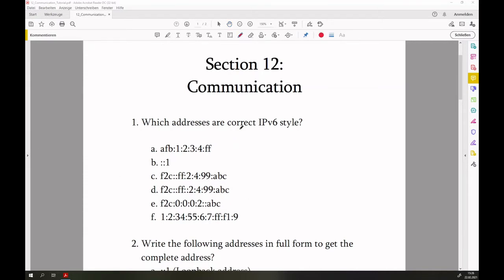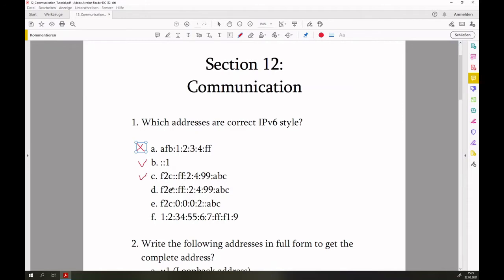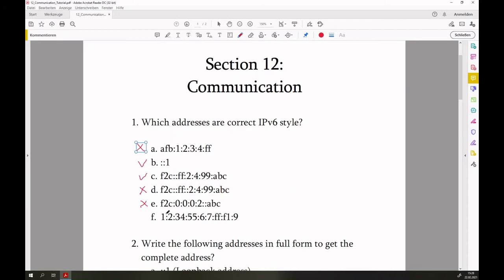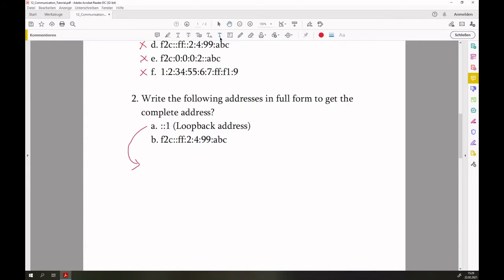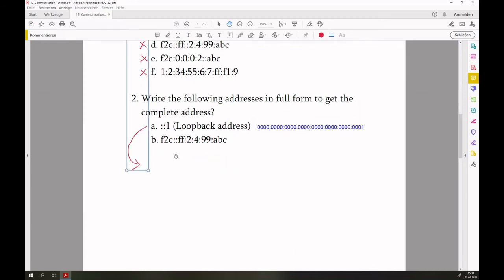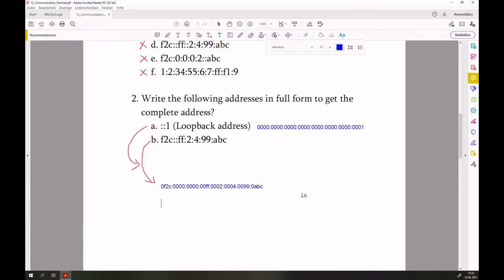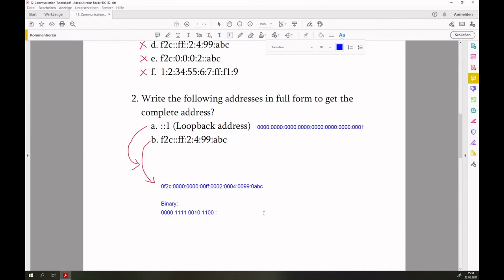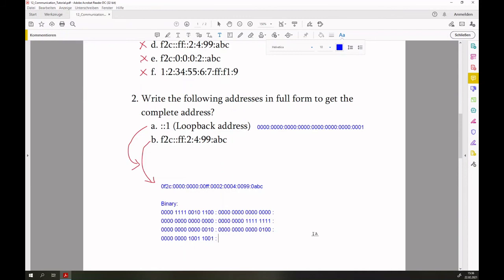Tutorial of lesson 11: Communication (IPv6)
This is the final tutorial of the course in this semester. We just play a little with IPv6 addresses and check whether they are correct or not and so on.